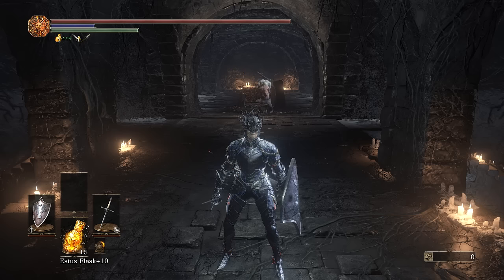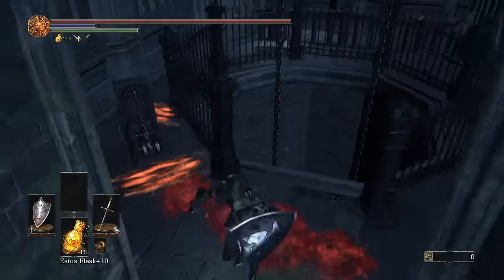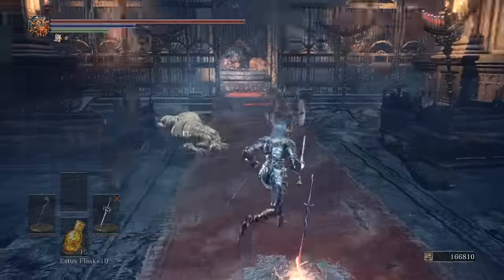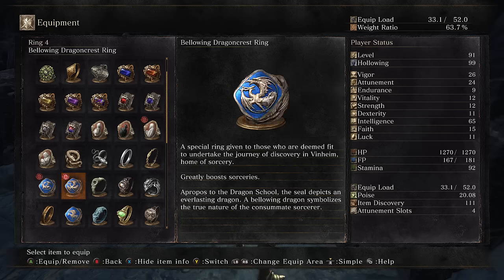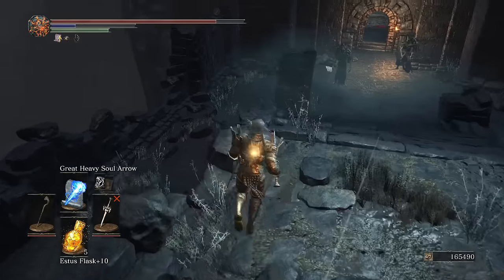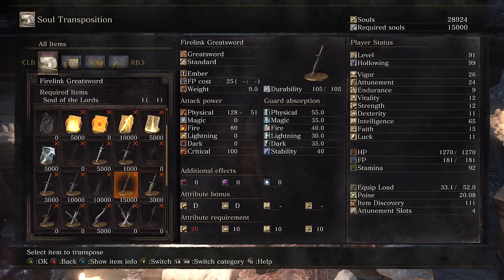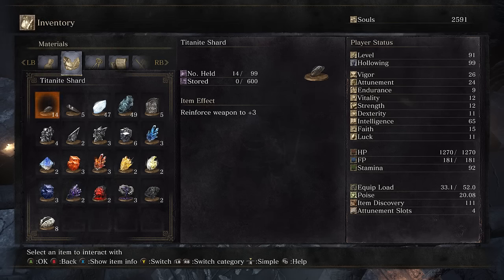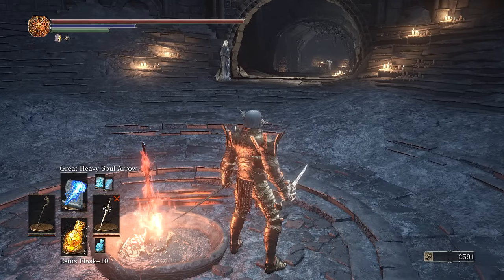Let's Play Dark Souls 3: Sorcery NG+ Part 1 - New Game Plus Checklist, Iudex Gundyr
Game Description:

DARK SOULS™ III continues to push the boundaries with the latest, ambitious chapter in the critically-acclaimed and genre-defining series.

As fires fade and the world falls into ruin, journey into a universe filled with more colossal enemies and environments. Players will be immersed into a world of epic atmosphere and darkness through faster gameplay and amplified combat intensity. Fans and newcomers alike will get lost in the game hallmark rewarding gameplay and immersive graphics.

Reviews

“Dark Souls 3's incredible world and awe-inspiring weapon arts make it the fiercest installment yet.”
9.5/10 – IGN

“Sprawling level design, thrilling combat, and masterful indirect storytelling make Dark Souls 3 the best Dark Souls yet.”
9.4/10 – PC Gamer

“Dark Souls III successfully replicates the winning formula of the Souls series, a wondrous combination of majestic boss battles, incredible layered environments full of secrets, and precise combat that can make other action RPGs difficult to play once you’ve mastered the art.”
9.25/10 – Game Informer